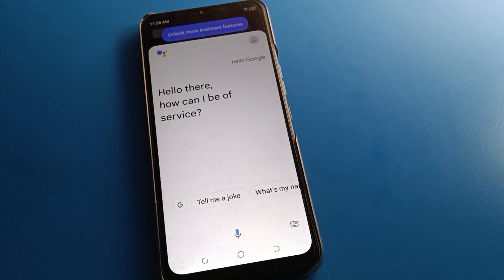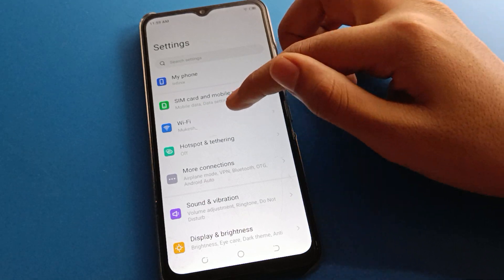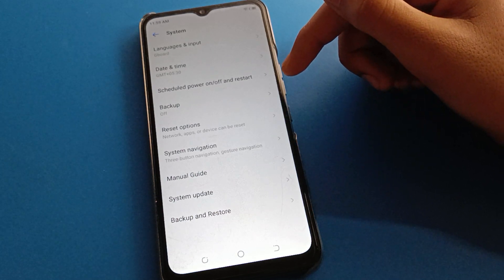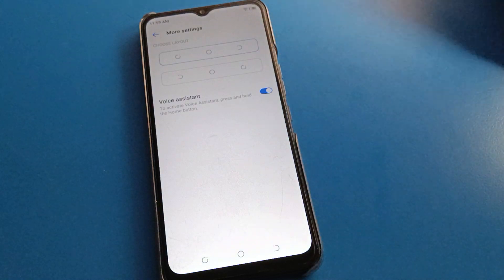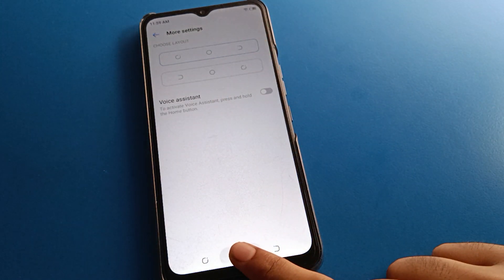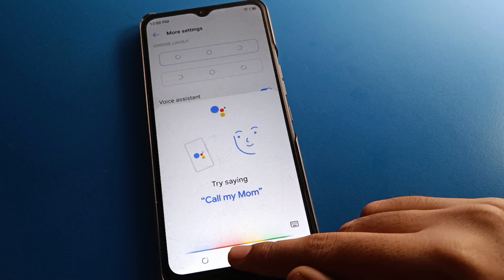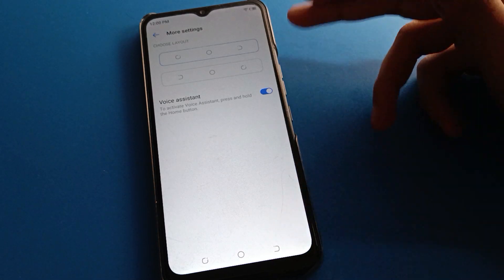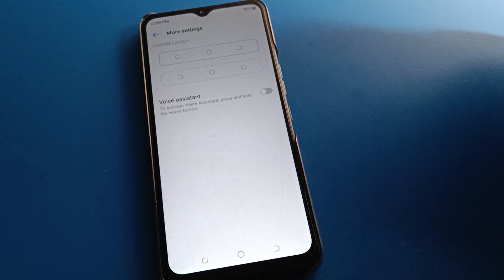Infinix hot 11 voice assistant setting, how to turn off voice assistant infinix phone